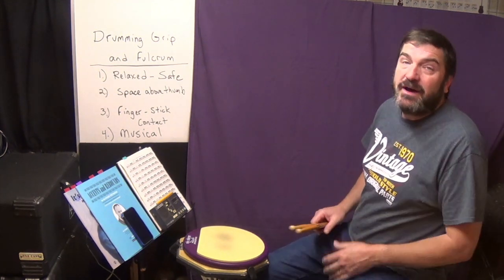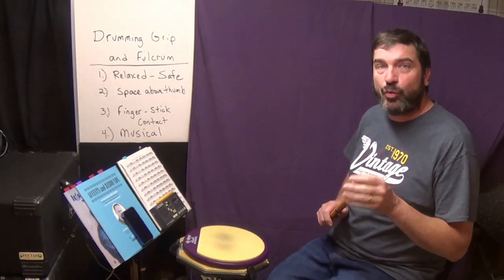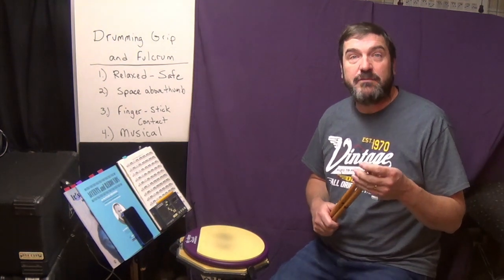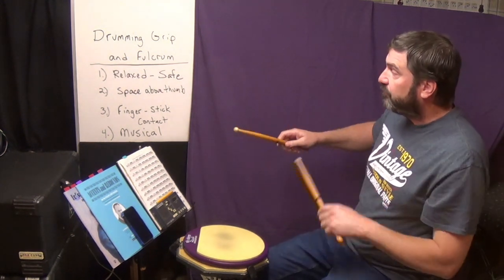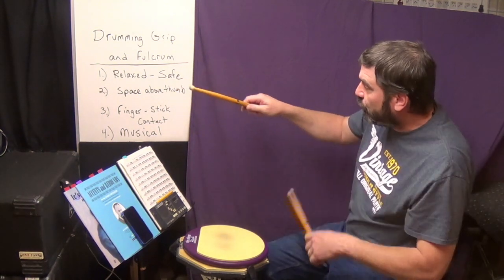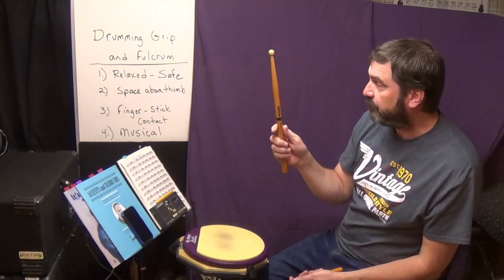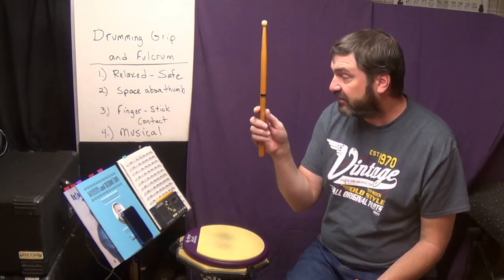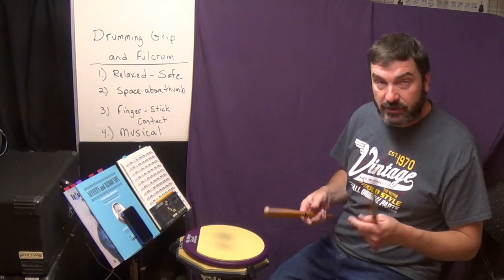Drumming Grip and Fulcrum - Part 1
Are you wondering about your drumming stick grip?  In part 1 you will learn about what makes a good grip.